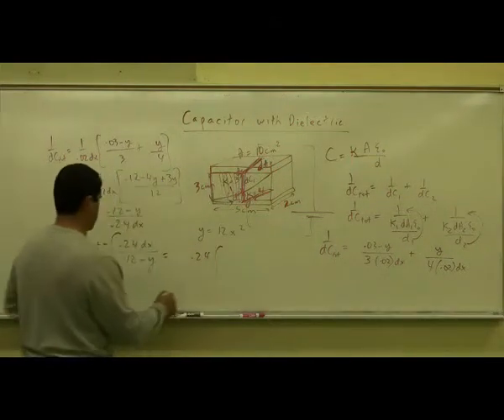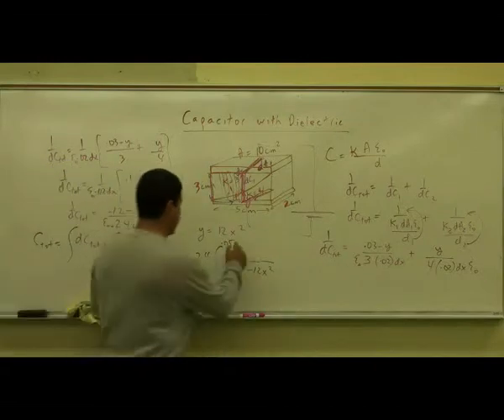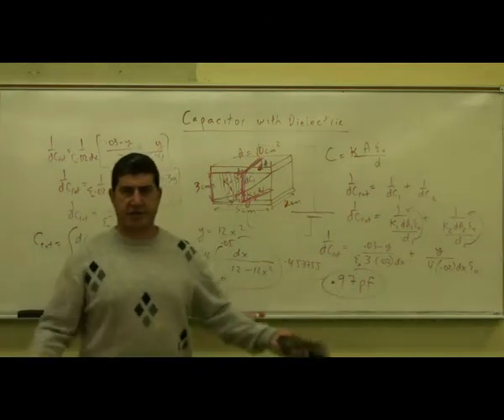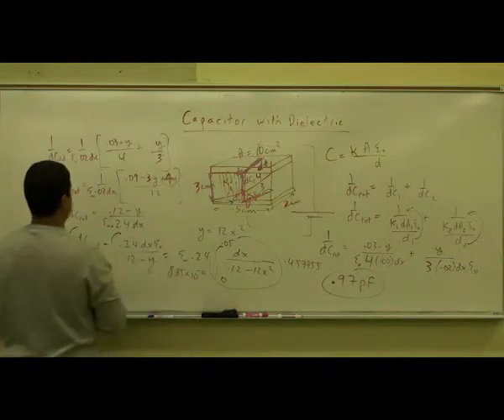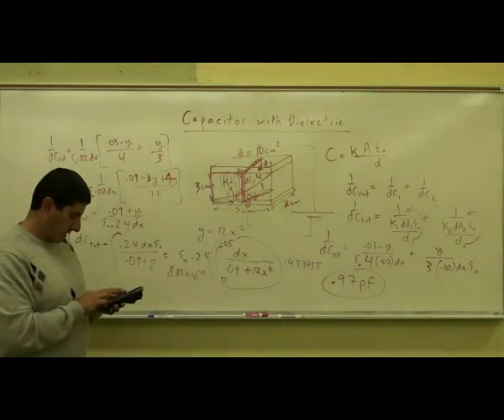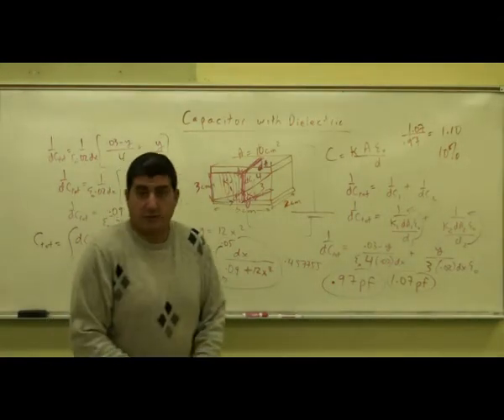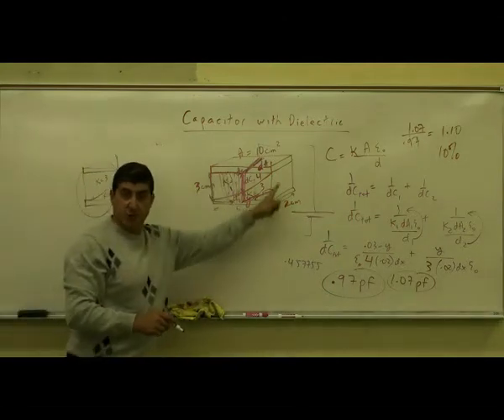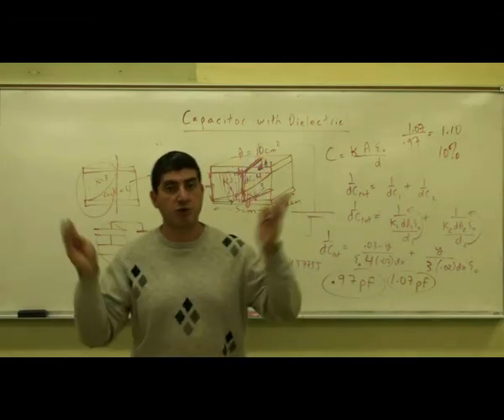Capacitors and Dielectrics Example 3 Part 2.avi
This video illustrates how to calculate the capacitance of a capacitor which has more than one dielectric in it whose thicknesses vary in some random way.